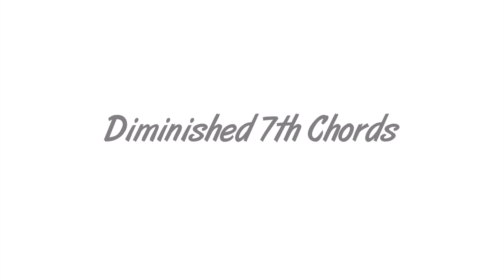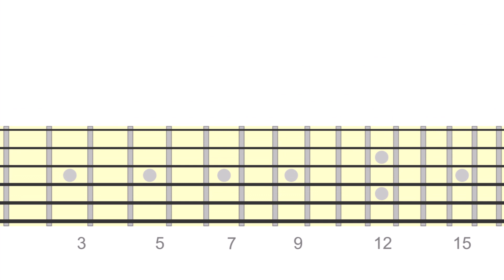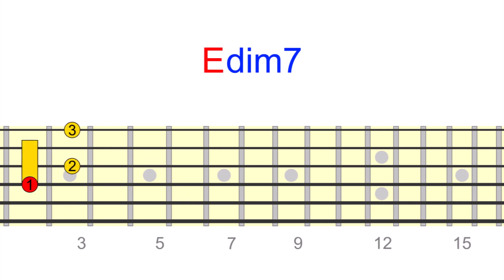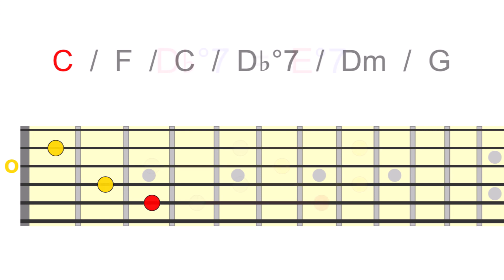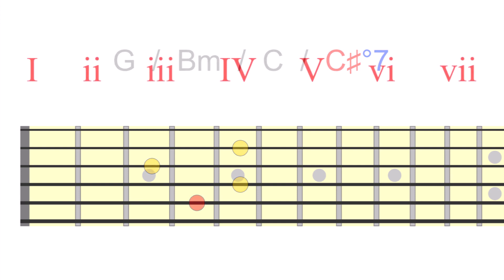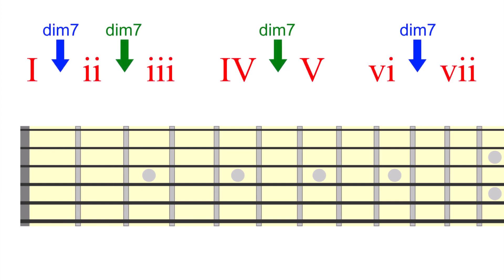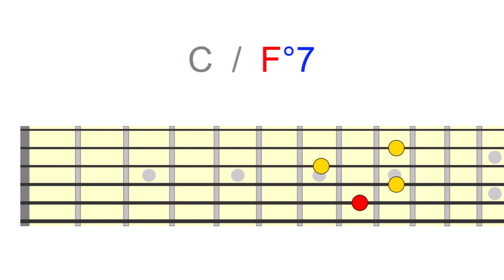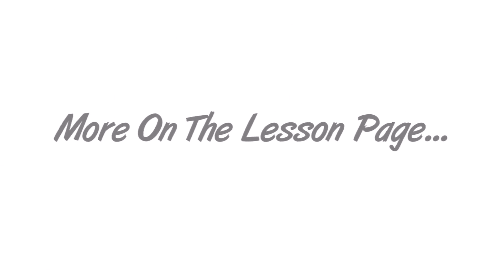Diminished 7th Chords - Their Symmetry & Function Explained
Diminished 7th chords (dim7 for short) have an unusual role in music, partly to do with their symmetry.

They have no strong "center" like major and minor chords, and tend to be used as "passing chords", linking other chords in the key.

In this lesson we learn what symmetry means in music and how dim7 chords function in typical progressions.

By experimenting with diminished seventh chords in your own music, you can add a little extra tension and fluidity to your progressions - just try not to overdo it (like I do in one example in this video!).